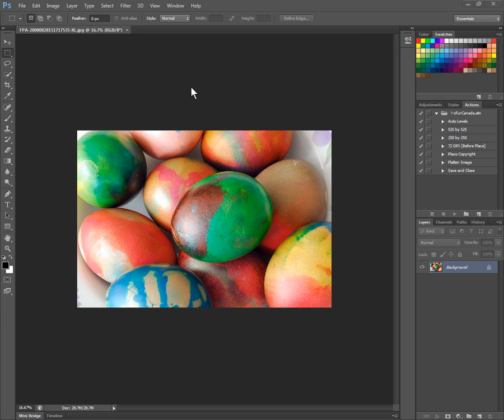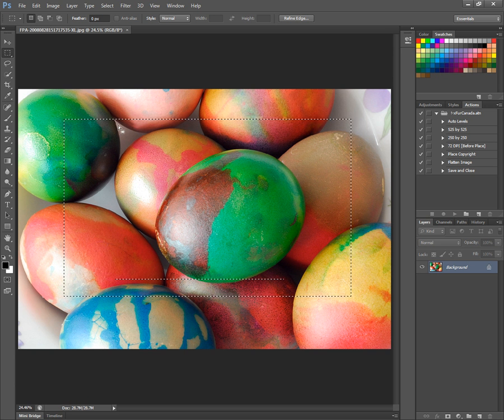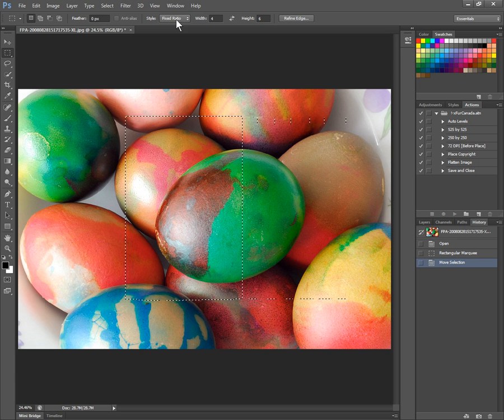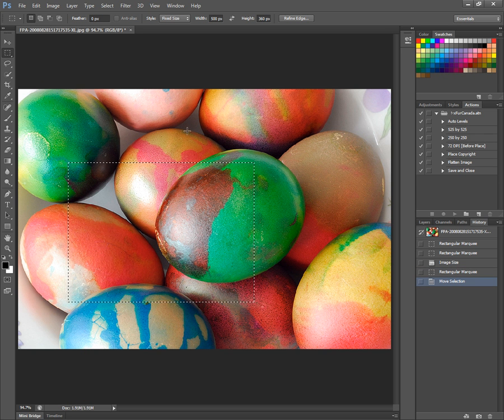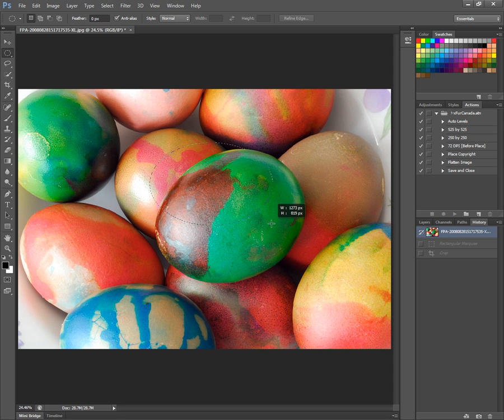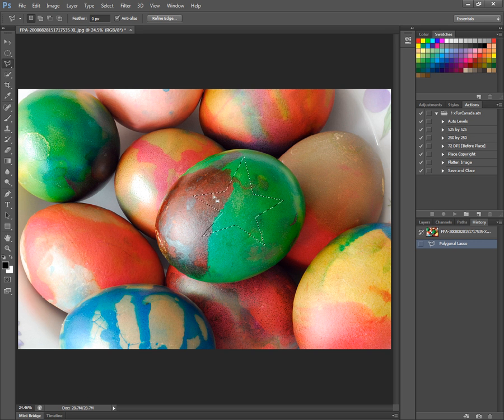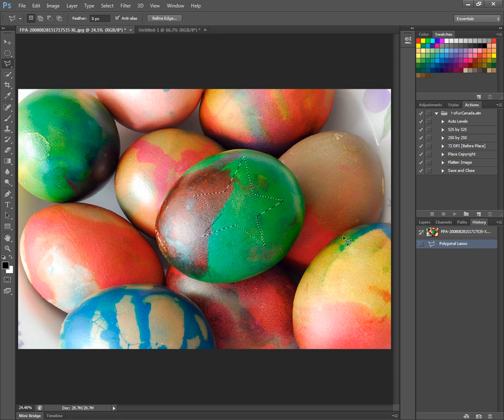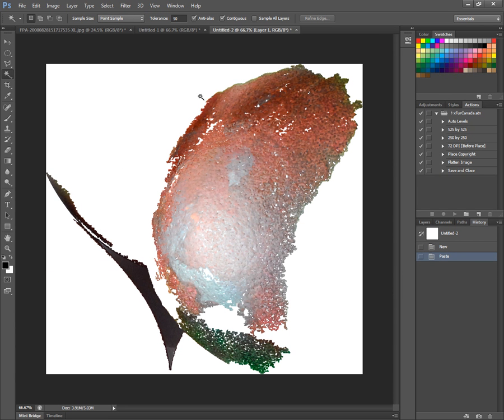Selection and Cropping Strategies in Photoshop CS6 - Marquee Tools, Normal, Fixed Ratio, Fixed Size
Different strategies for selecting in Photoshop, Marquee Tools with Normal, Fixed Ratio, and Fixed Size, Polygonal Lasso Tool, Magic Wand Tool and More ... Crop, Copy, Paste, Invert Selection